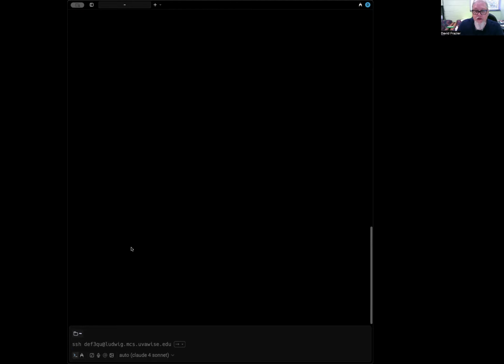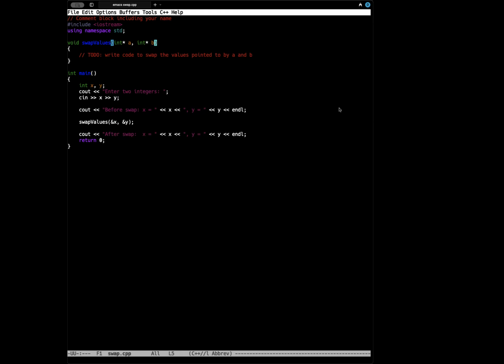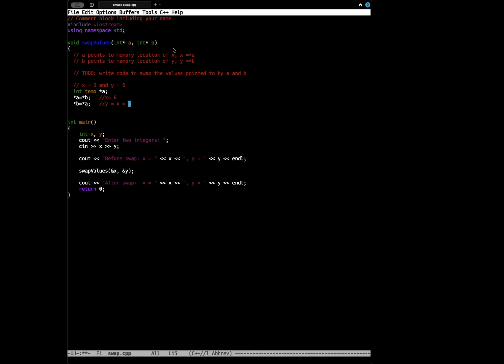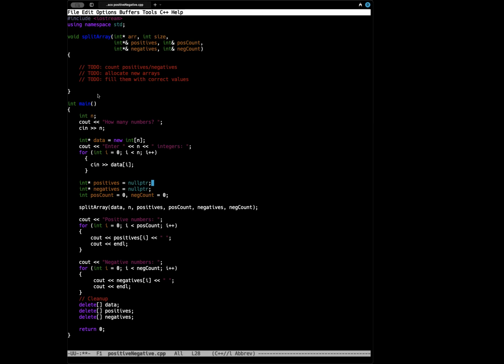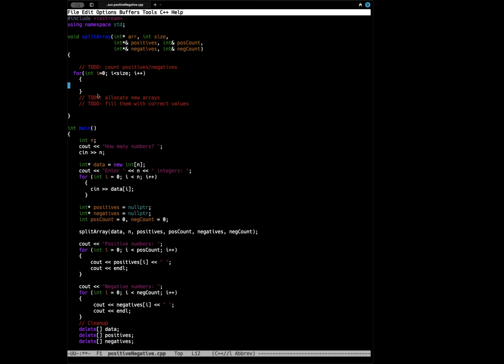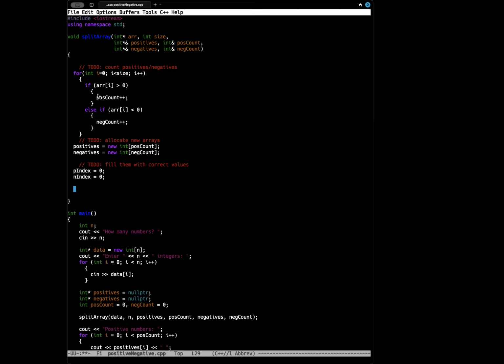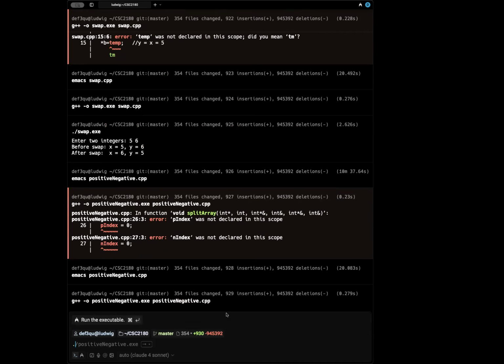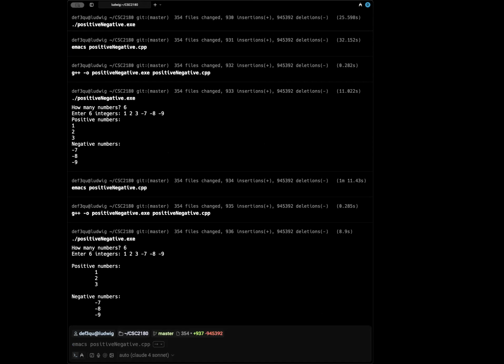InClass Programming Assignment 1 Workthrough